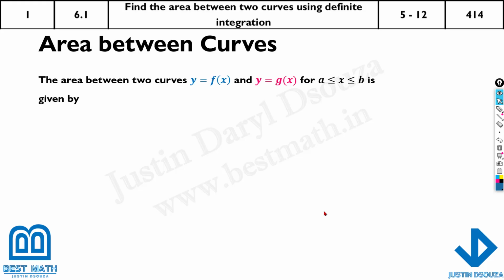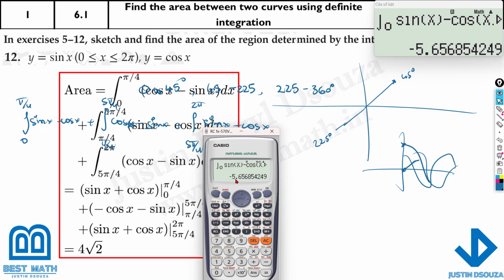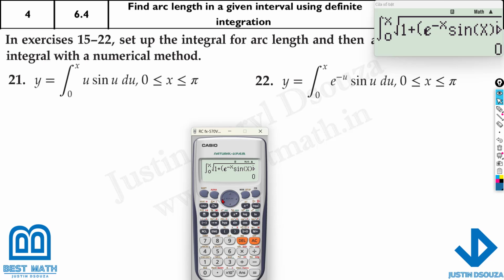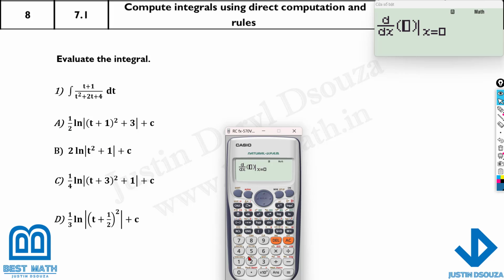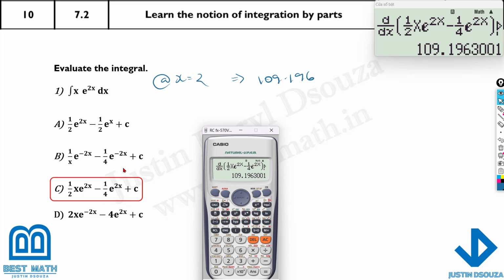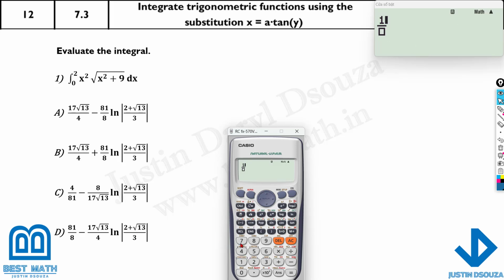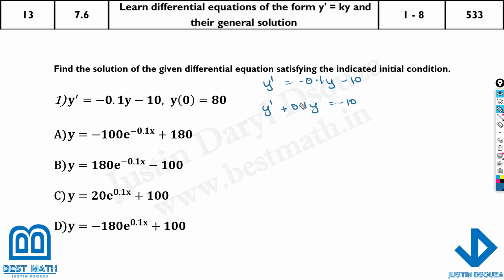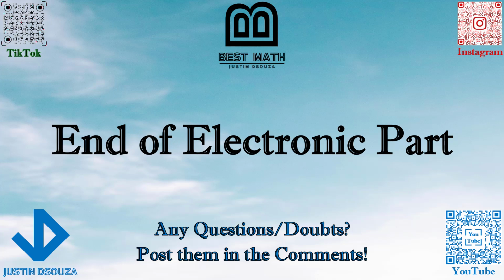12Adv Part 1 Multiple Choices | MCQ | EoT3 | Applications of integrals & its techniques | Q1 - Q15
EoT3 Part 1: Multiple Choices / Electronic (MCQ)